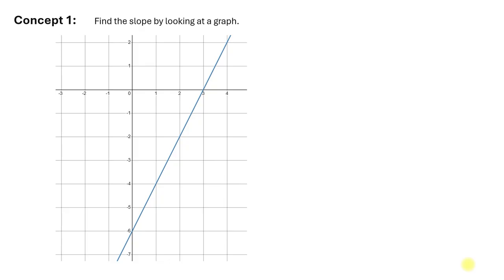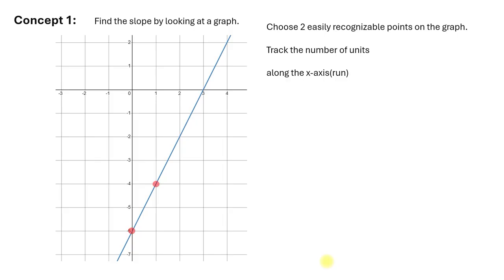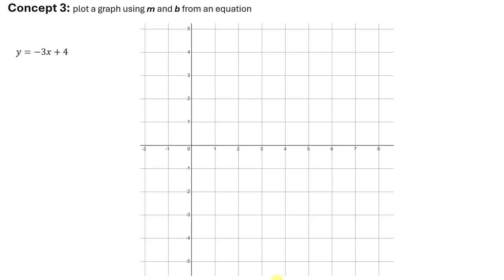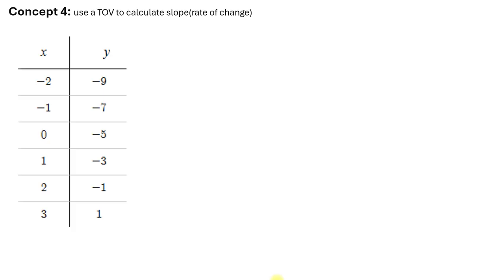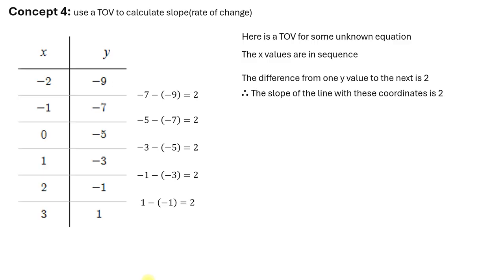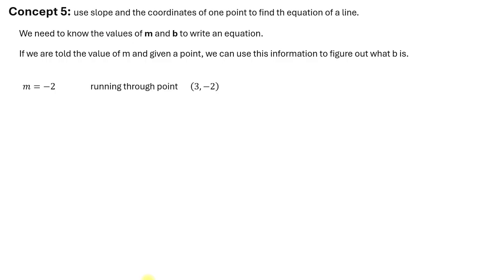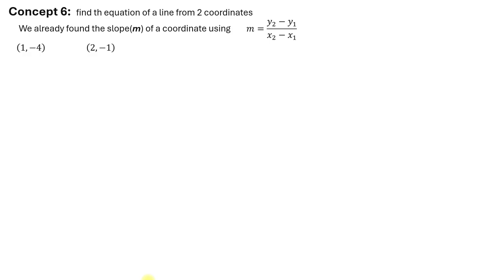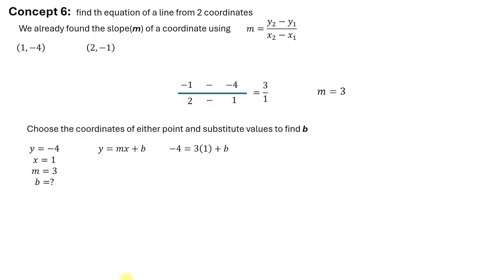Unit2 Concepts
An overview of the various types of questions to be found in Unit 2: Linear Equations